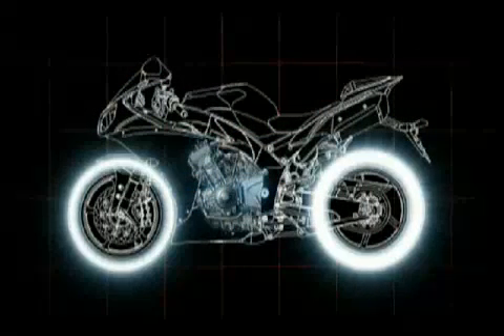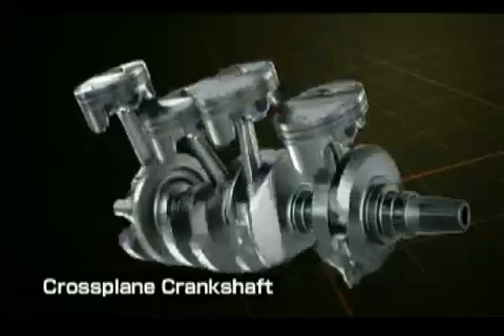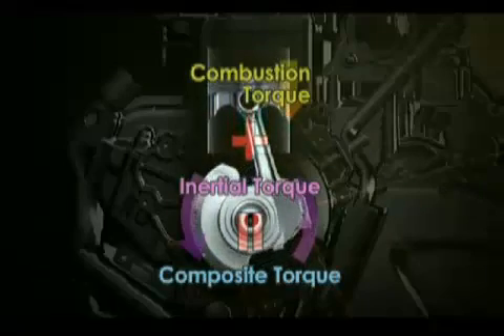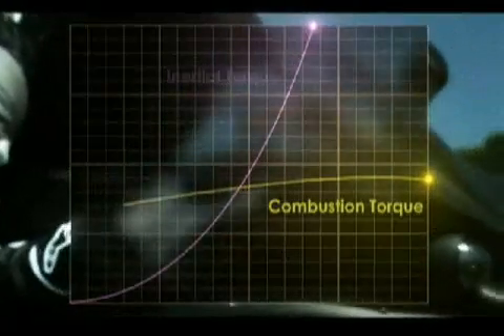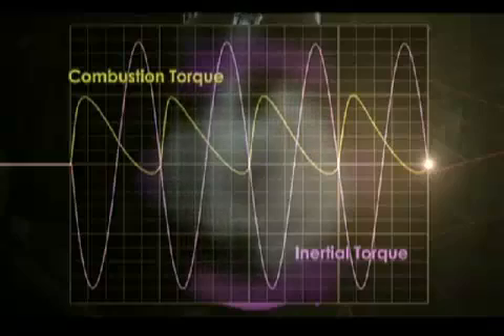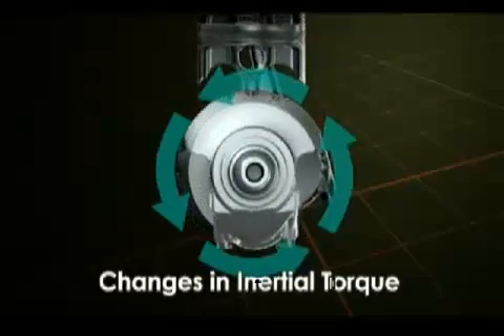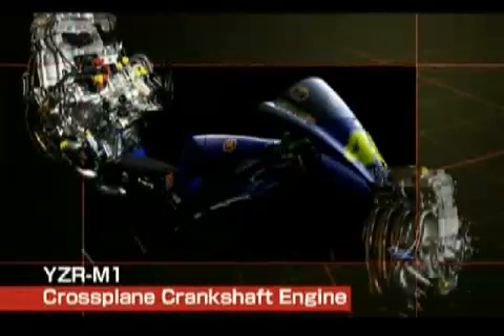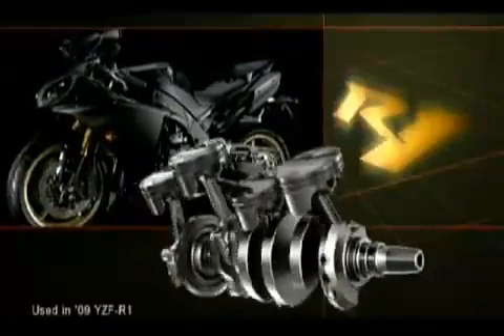Yamaha YZF R1 crossplane crankshaft technology explained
The crossplane or cross-plane is a crankshaft design for V8 engines with a 90° angle between the cylinder banks. The crossplane crankshaft is the configuration used in most V8 road cars.3d model of a cross-plane crankshaft demonstrating the 90 degree angle between the crank throws and the large counter weights.The crossplane crankshaft has four crankpins, each offset at 90° from the adjacent crankpins. The first and last of the four crank pins are at 180° with respect to each other as are the second and third, with each pair at 90° to the other, so that viewed from the end the crankshaft forms a cross. The crankpins are therefore in two planes crossed at 90°, hence the name crossplane. A crossplane crank may have up to five main bearings, and usually does, as well as large balancing weights. Crossplane V8 engines have uneven firing patterns within each cylinder bank, producing a distinctive burble in the exhaust note, but an even firing pattern overall. Their second-order balance, owing to the 90° bank angle and 90° throws, means no additional balance shaft is necessary to achieve greater smoothness. Without the 90° bank angle, a balance shaft may be required.
The other prominent design for a V8 crankshaft is the flatplane crankshaft, with all crankpins in the same plane and the only offset 180°. Early V8 engines, modern racing engines and some others used or use the flatplane crankshaft, which is similar to that used in a straight four or flat-four engine. Flatplane V8 engines may use any angle between the cylinder banks, with 60° and 90° the most common. They lack the V8 burble and the superior mechanical balance of the crossplane design, but do not require the large crankshaft balancing weights. Inherent balance of the big ends is like a straight four, and modern designs often incorporate a balance shaft for smoothness. But without balance shafts, flatplane designs have the least flywheel effect of any V8s, which allows them to be more free-revving.
The crossplane design was first proposed in 1915, and developed by Cadillac and Peerless, both of whom produced flatplane V8s before introducing the crossplane design. Cadillac introduced the first crossplane in 1923, with Peerless following in 1924.
Inline-4 engines can also use the crossplane concept. The 2009 Yamaha YZF-R1 motorcycle uses the crossplane crankshaft and, in the absence of the 90° bank angle of the V8, must use a separate balance shaft geared off the crankshaft to eliminate the inherent vibration (a primary rocking couple) found in this type of crank.
A crossplane crank has been used in Yamaha's M1 MotoGP racing models in the past. Yamaha claims advances in metal forging technologies make this a practical consumer product.